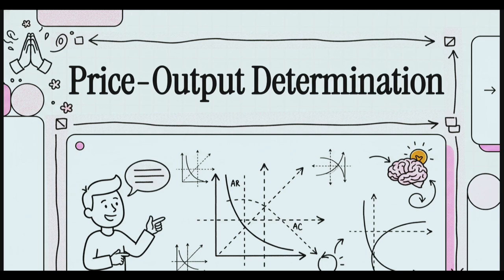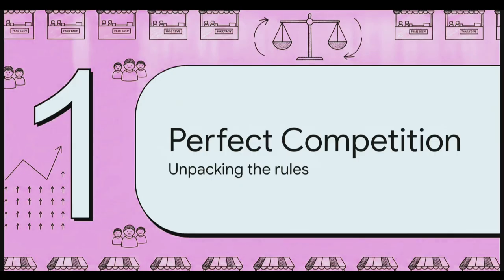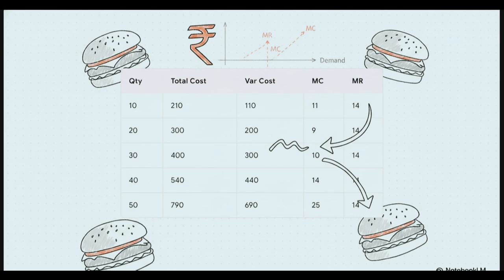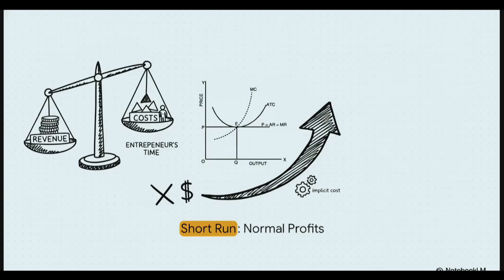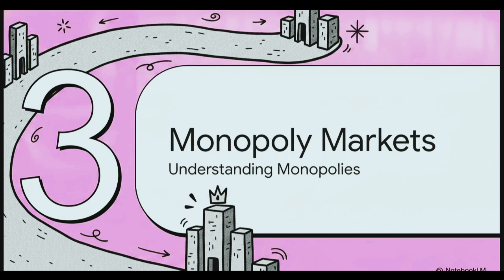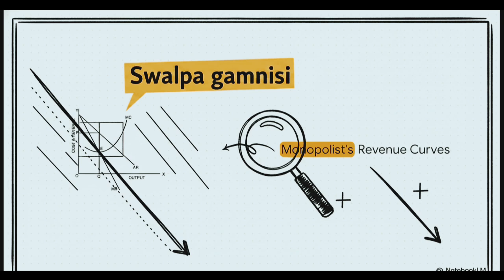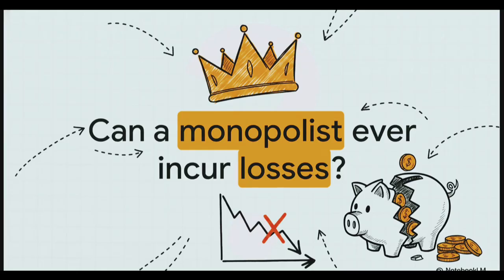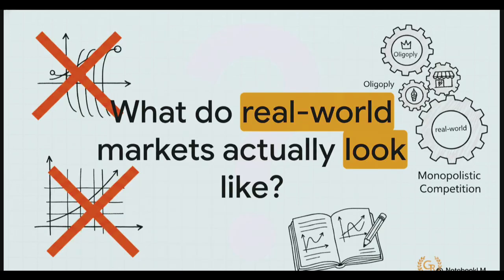Price Determination in Different Markets | Part 3 (Final Part) | CA Foundation Economics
📈 CA Foundation Economics – Price Determination in Different Markets | Part 3

In this video, the final concepts of Price Determination in Different Markets are explained in the easiest way possible for CA Foundation students 😌

✅ Important Concepts
✅ Easy Explanation
✅ Step-by-Step Understanding
✅ Student-Friendly Learning

If Economics feels confusing, don’t worry 😌
Concepts are explained in a simple and easy way 🤝

📌 Part 1 & Part 2 are already available on the channel 🚀

🎥 More Economics concepts coming soon on CA Made Easy 🔥